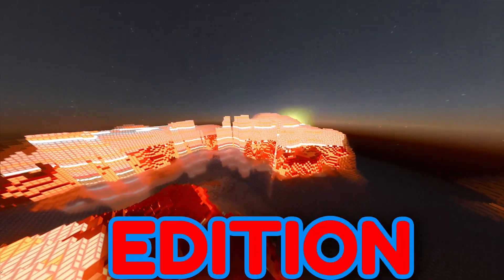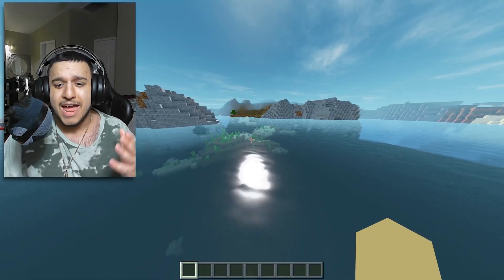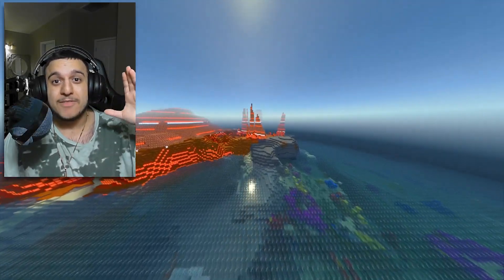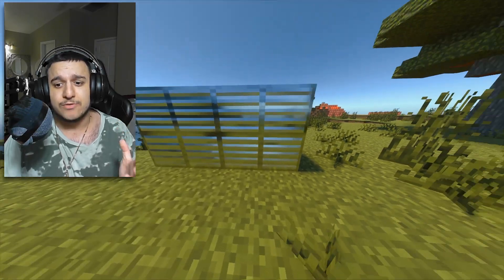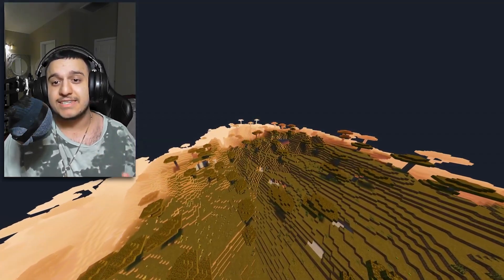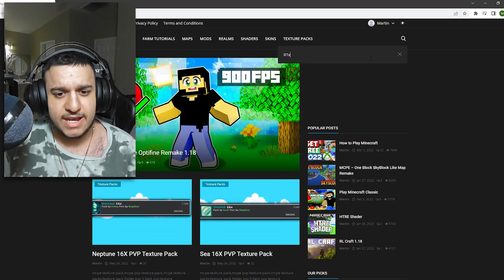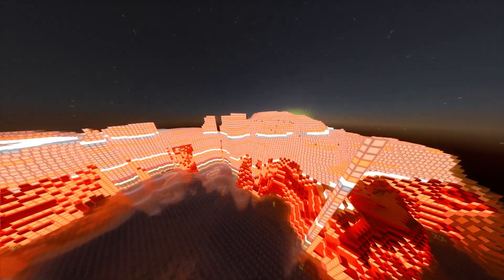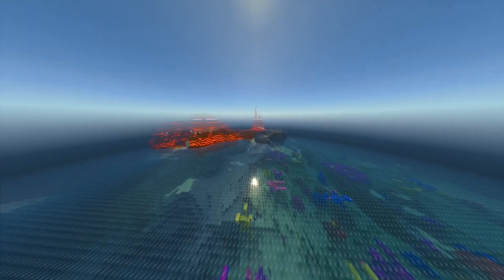Top 3 MCPE Render Dragon Shaders 1.19 NO LAG 2022 (MCPE, Xbox, WIN 10)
Today, I will be showing you guys how to download and install the top 3 best shaders for Minecraft render dragon engine on MCPE. I hope you guys enjoy this video!